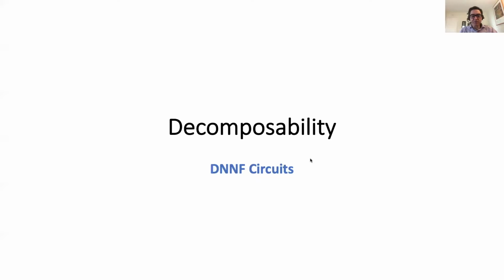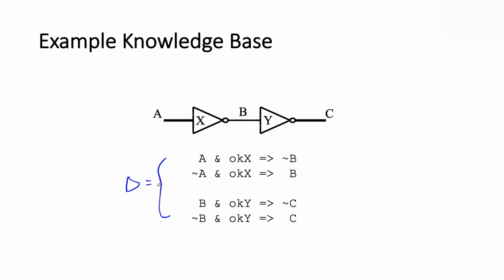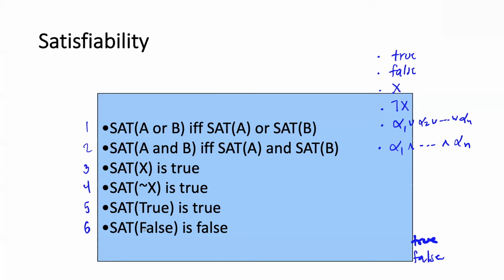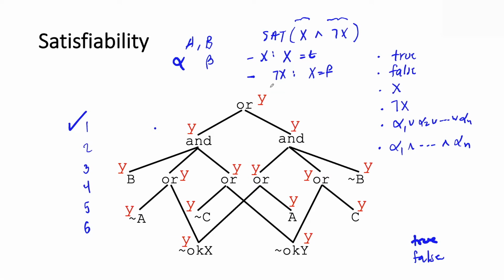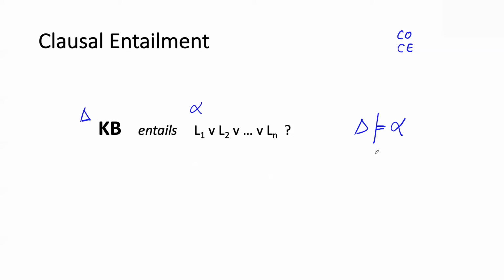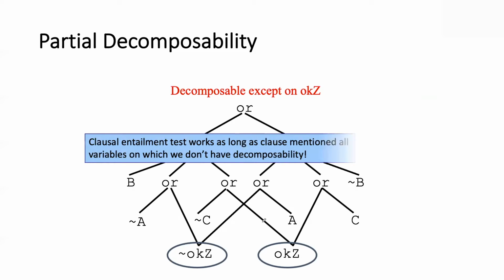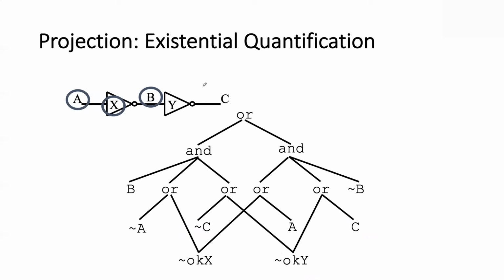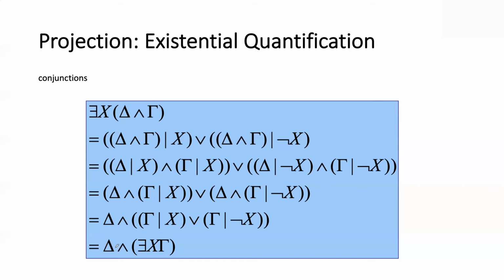Lecture 8A: DNNF Circuits (Decomposability)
Decomposable Negation Normal Form (DNNF). Tractable operations on DNNF circuits: consistency, clausal entailment, existential quantification.